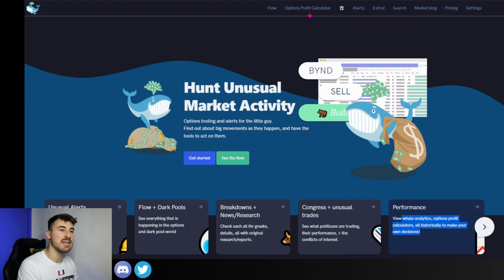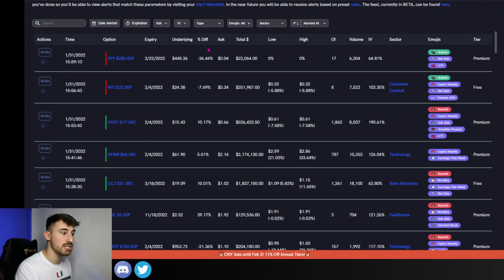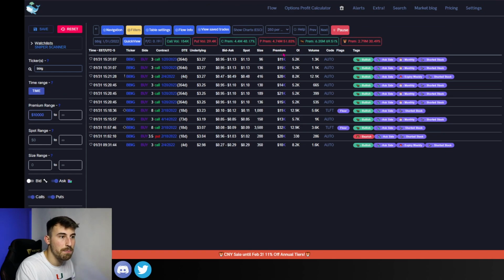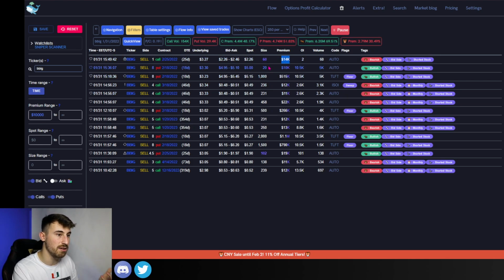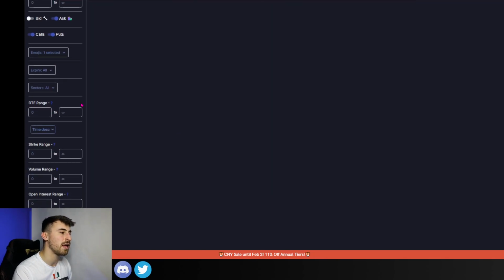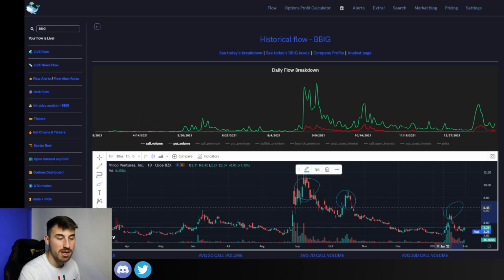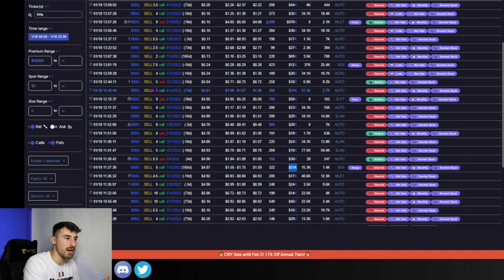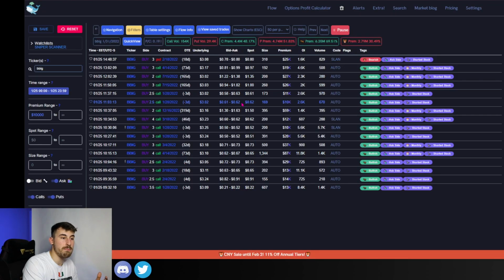How to use Unusual Whales to MAXIMIZE PROFIT in the Stock Market (IN-DEPTH TUTORIAL)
🐳 Join Unusual Whales!!! (Code: Hootmoney)

🆓 Moomoo - FREE AMC Share (With $100 Deposit) and Up to $7000 in FREE STOCK (Deposit at least $1)

📷 All The Gear I Use To Make My Videos!!!

Unusual Whales Tutorial!

I am not a financial advisor and investing in the stock market is very risky. Please consult with one first before investing.

0:00 Intro
0:39 @HootmoneyYT on Twitter
1:12 Unusual Whales Website Overview
2:59 Website Features
7:54 Flow Tool Tutorial
17:34 BBIG Flow Analysis / Case Study
24:27 Outro